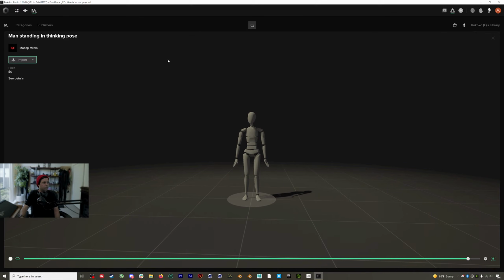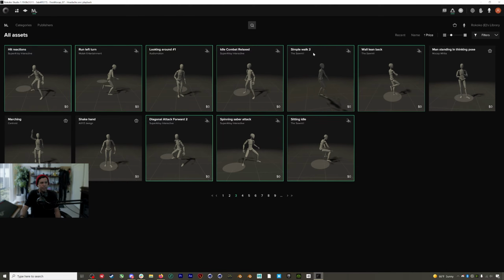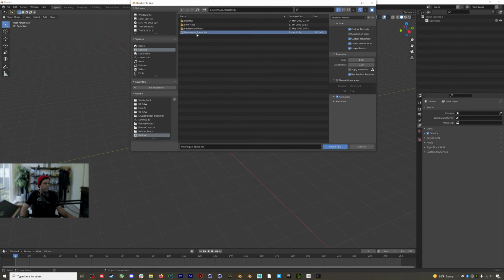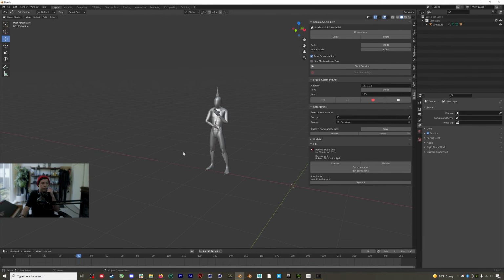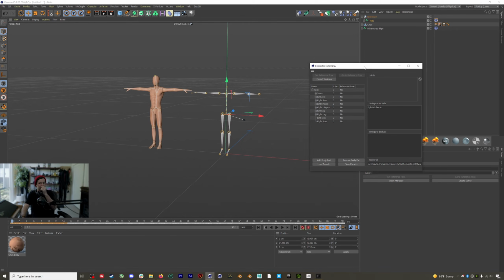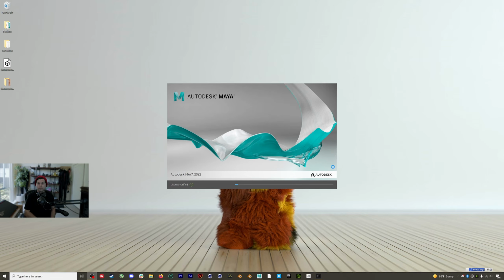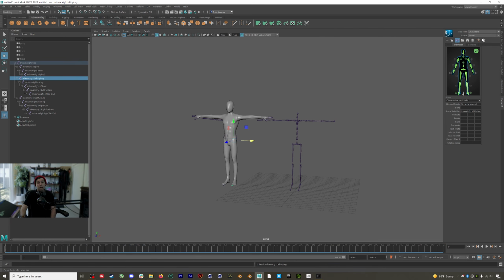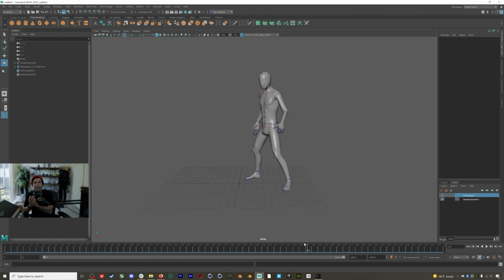Retargeting Rokoko Mocap In Blender, Cinema 4D, and Maya I The Perfect Loop Animation Challenge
Join ♾️ The Perfect Loop Animation Challenge ♾️ with a 23.000 USD prize pool including a full Rokoko mocap set and a cash prize. Showcase your loop animation in front of 8 of the industry’s favorite 3D and VFX artists as Guest Judges.

Get started on your Perfect Loop entry with our quick workflow using a Mixamo character. Learn how to get Rokoko mocap if you don't own any of our hardware and how to retarget it in Blender, Cinema 4D, and Maya.

Video Chapters
00:00 - Intro
01:05 - Learn more about The Perfect Loop Animation Challenge
02:20 - How to use Motion Library assets to participate in the challenge
05:55 - Get a Mixamo Character
07:43 - Simple retargeting workflow in Blender
12:23 - Simple retargeting workflow in Cinema 4D
20:06 - Simple retargeting workflow in Maya

💡Download Free Mocap Files: shorturl.at/eCHO4

SEO: rokoko, rokokok motion capture, rokoko mocap, rokoko blender, rokoko maya, rokoko cinema4d, rokoko animation, rokoko animation library, rokoko perfect loop, rokoko 3d challenge, rokoko challenge, rokoko free mocap, 3d challenge, how to enter rokoko challenge, animation challenge, animation challenge for beginners